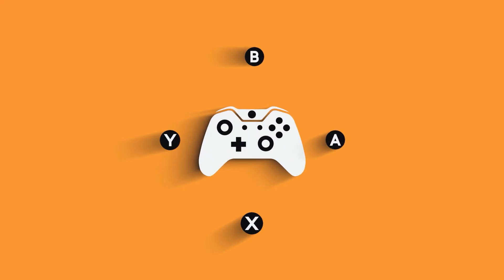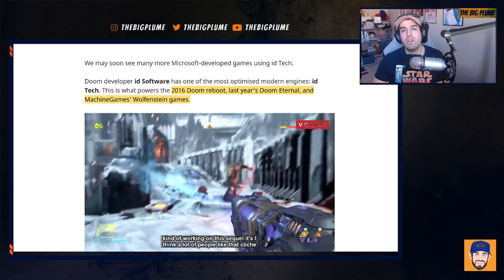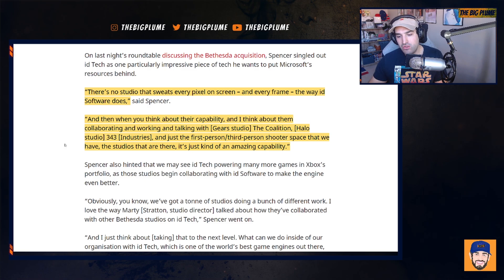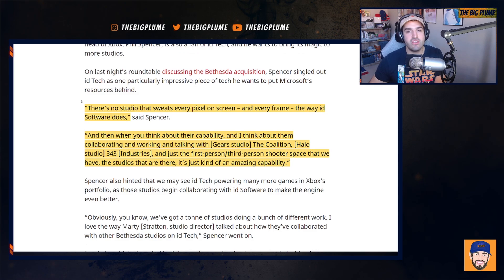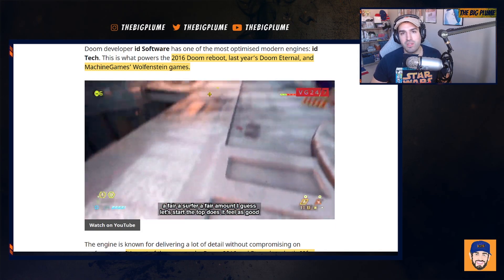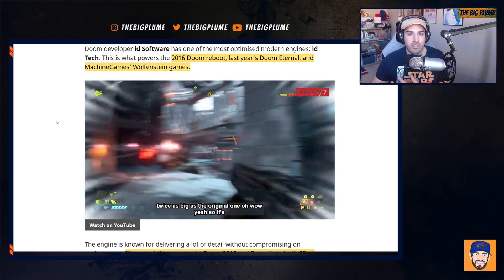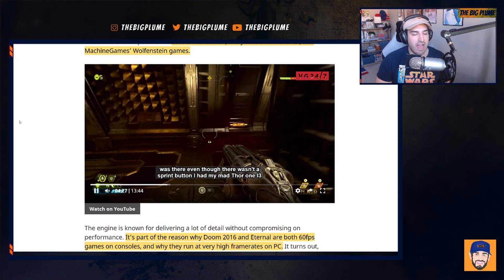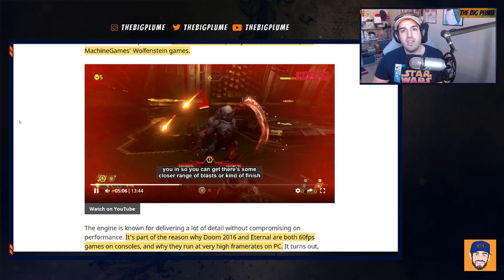XBOX SERIES X|S - XBOX Has ACQUIRED VALUABLE Knowledge and GAME ENGINES (ID Tech)